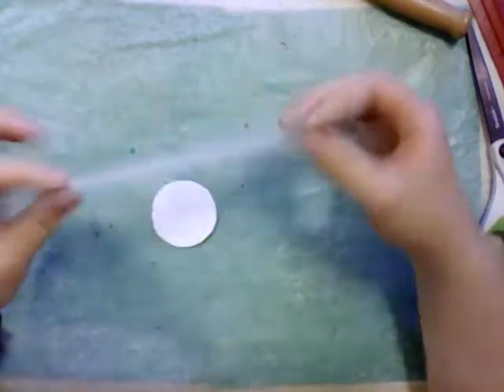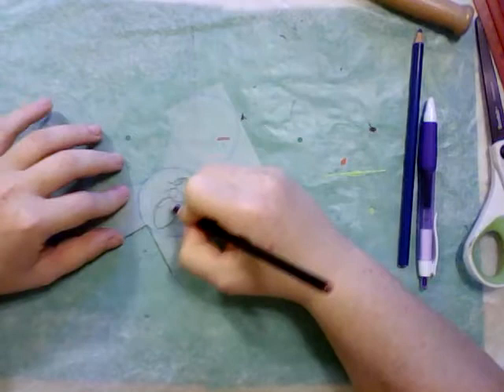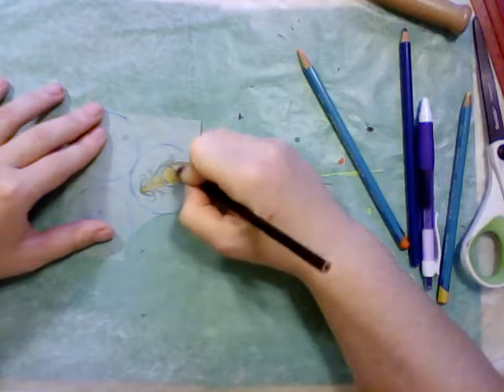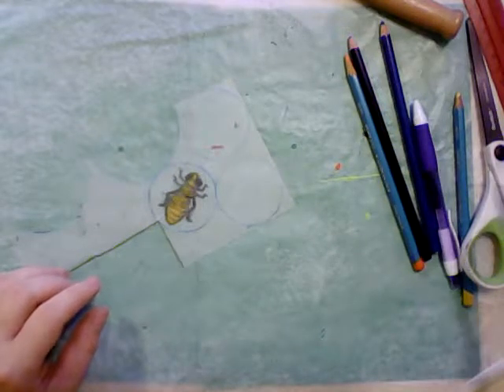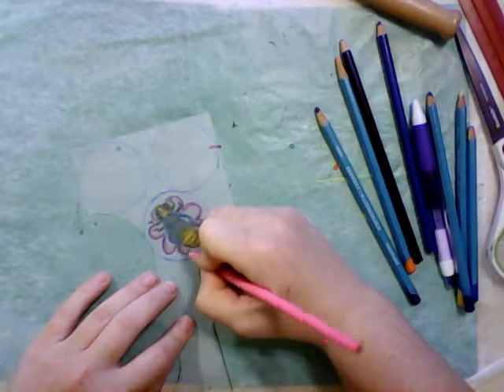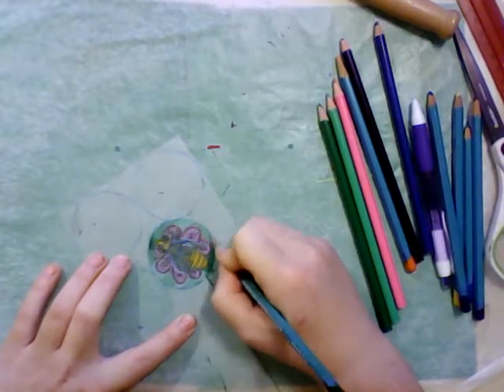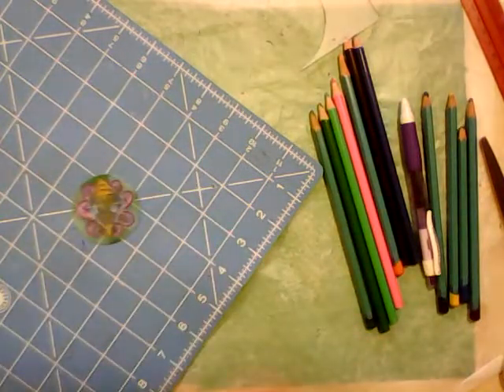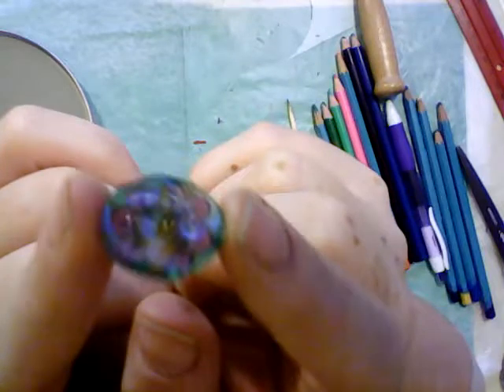DIY Bee Button from Shrink Plastic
Buttons can be a very unique and personal expression and they can also be fun to make.

Take a look at these:
My you tube channel:

I just started a blog, If you are interested check it out